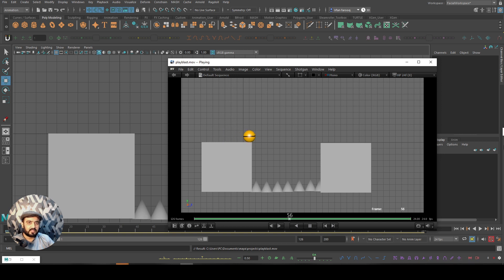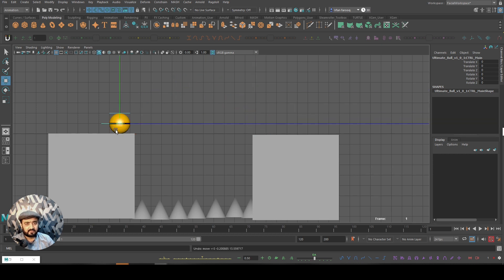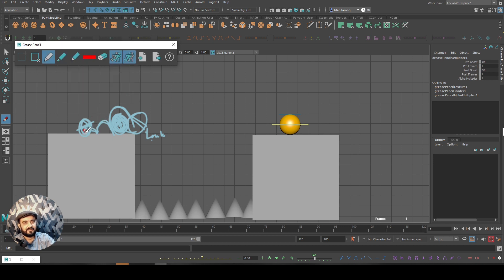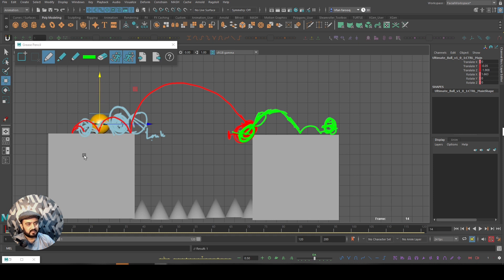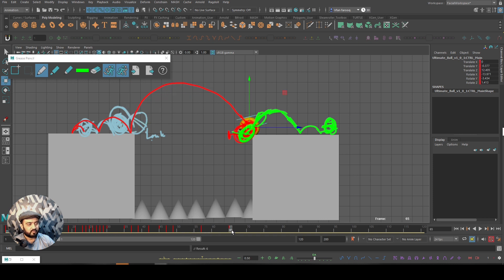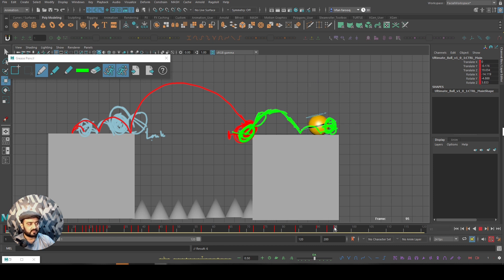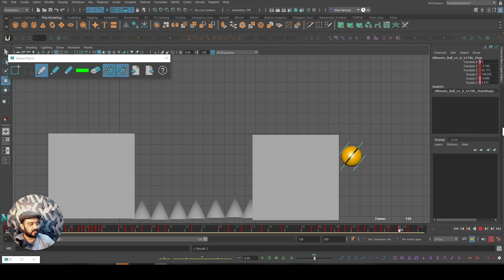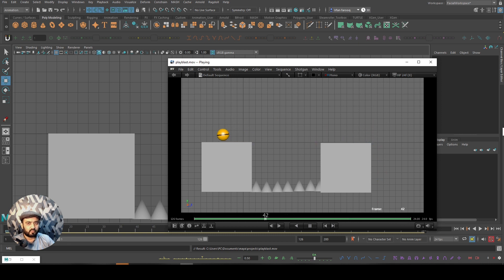Lesson 17.1| Personality in Ball animation tutorial - Intro to Maya اردو हिन्दी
this is Lesson 17 of  Intro to Maya  3d Animation Basics series. And this Bouncing ball Animation tutorial with personality. in this Personality in Ball animation tutorial Part 01 I will talk about how to add personality in bouncing ball. I Will start with creating ball obstacle course and then move to Animation planning with path of action in animation and will go to process of Blocking key poses in Animation.